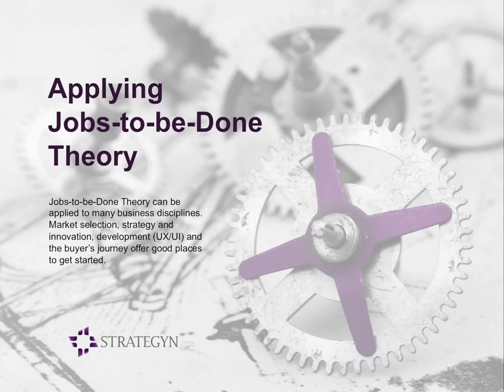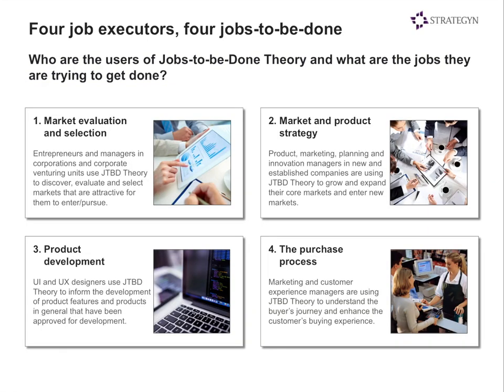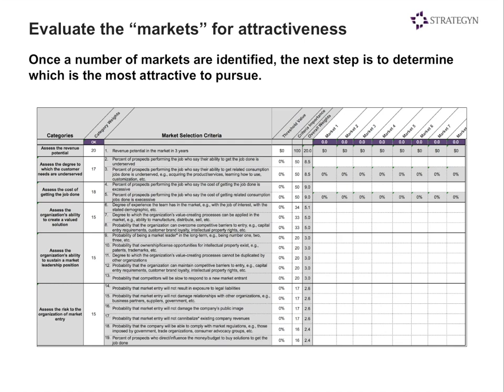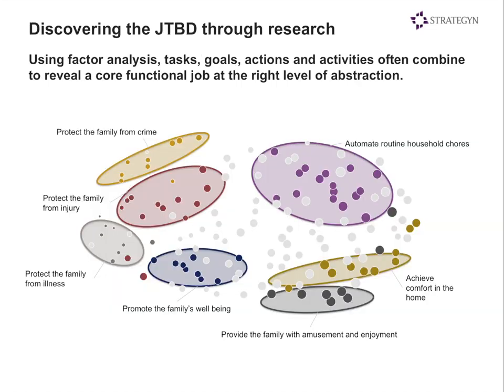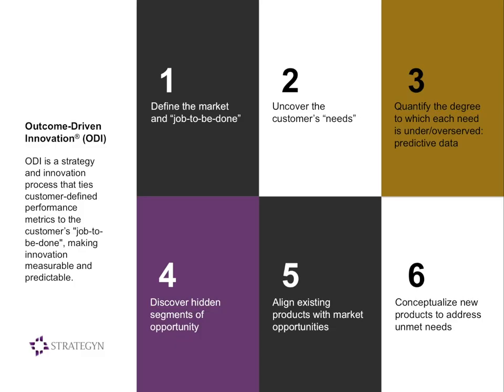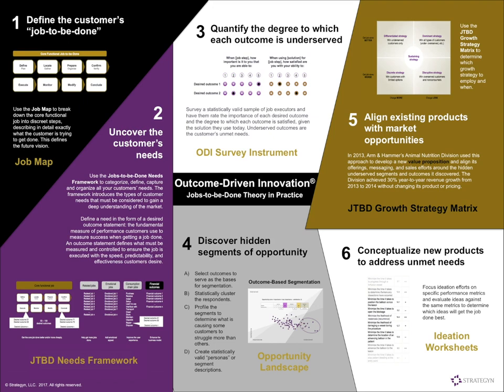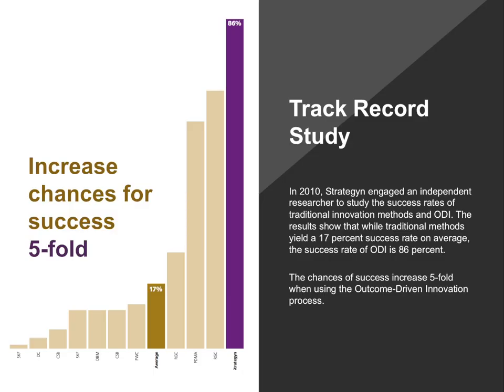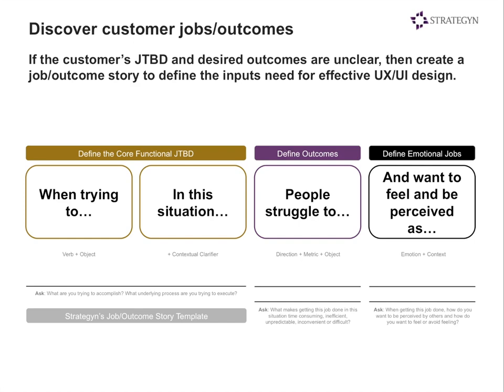Applying Jobs-to-be-Done Theory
Strategyn's founder Tony Ulwick describes how to put Jobs-to-be-Done Theory into practice using Outcome-Driven Innovation®

Learn more about Jobs to be Done and Outcome-Driven Innovation®

THE BOOK: "JOBS TO BE DONE: Theory to Practice" by Anthony Ulwick